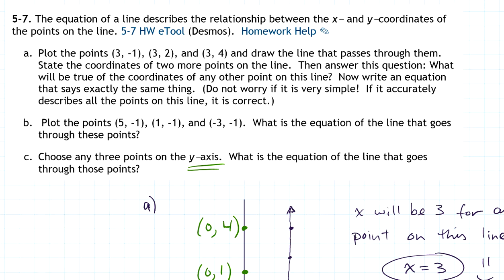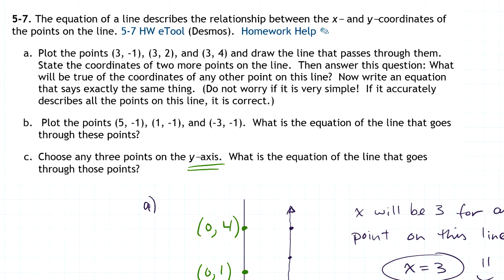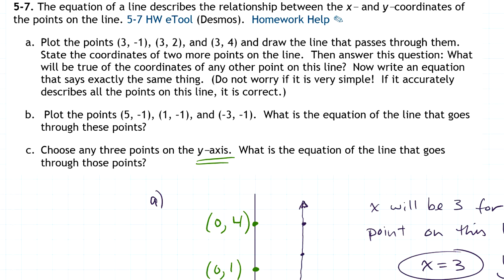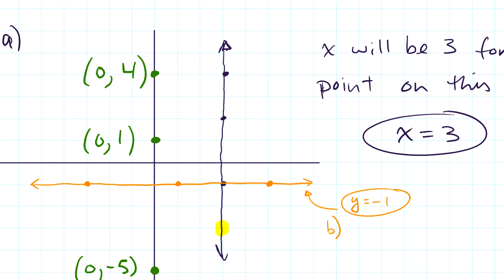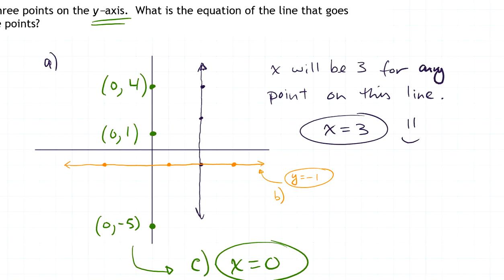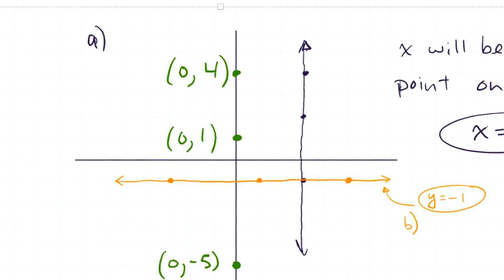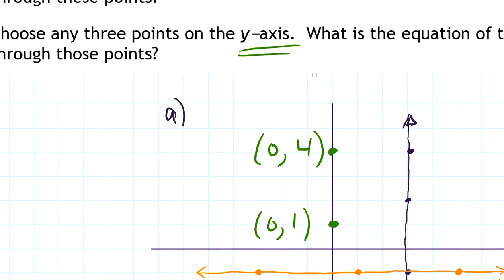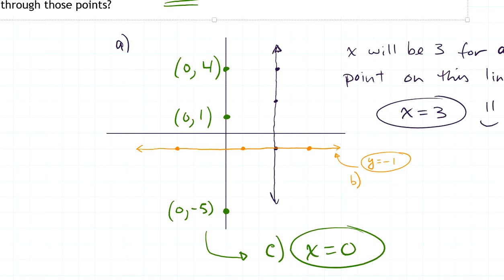Math One Chapter 5 Q7